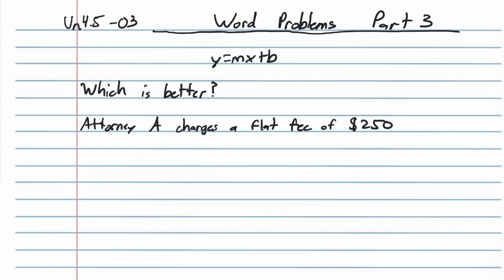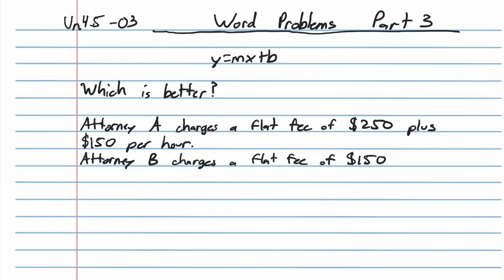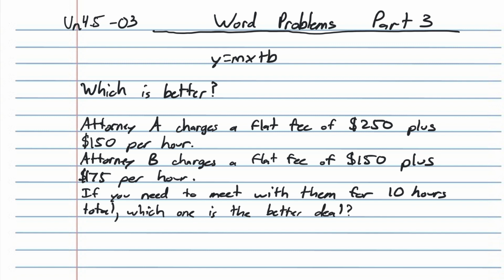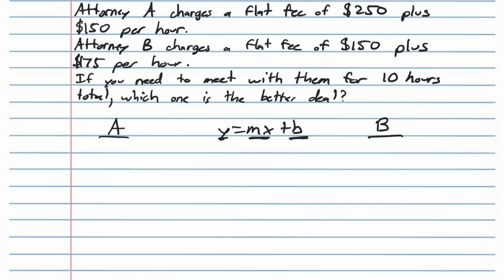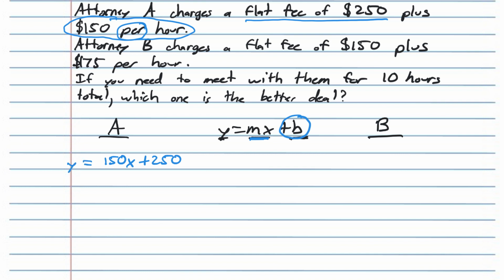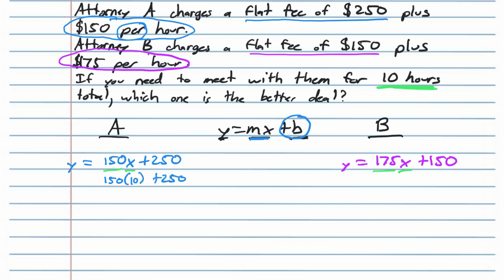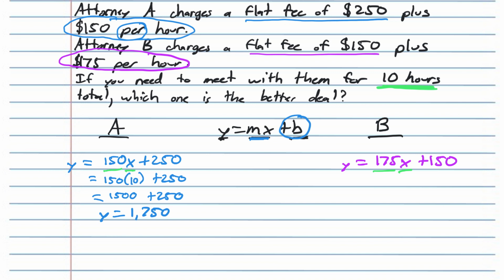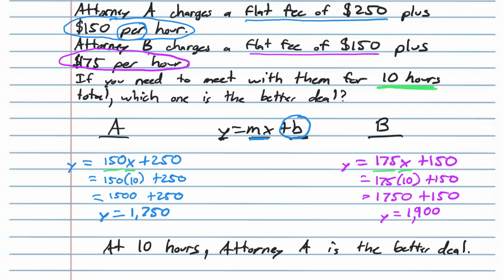AlgA - Un4.5-03 Word Problems Part 3